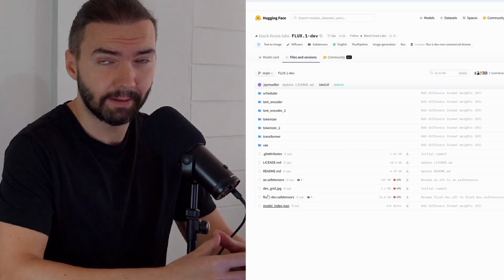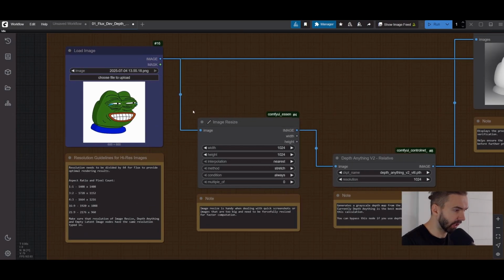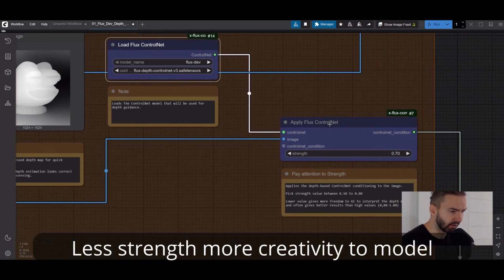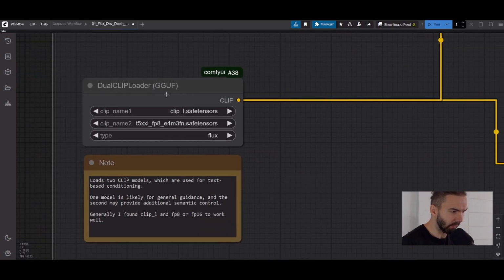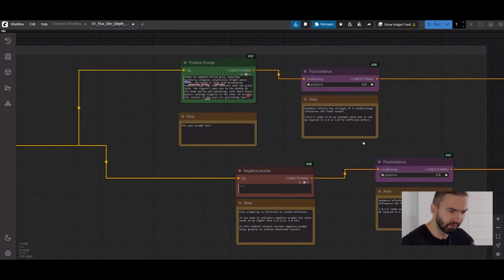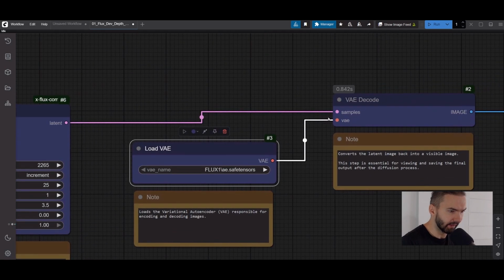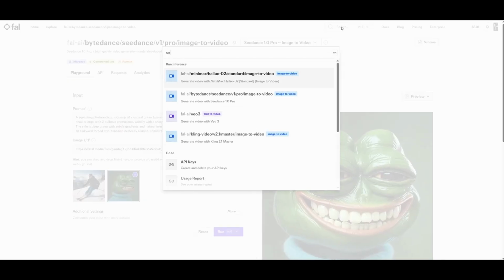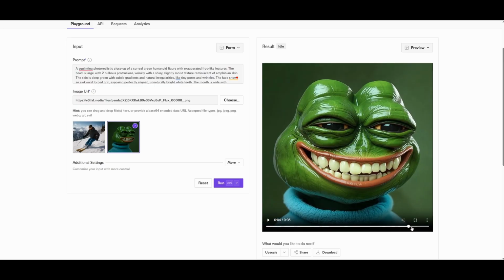Meme to Monster: Photoreal Pepe Using Flux AI + ComfyUI - Full Guide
I made a creepy photoreal meme of Pepe the Frog using Flux AI in ComfyUI — no filters, no censorship, just raw generation. This walkthrough covers everything: from sketch to depth map, from prompt engineering to video animation using Fal.

Pepe prompt (can be shorter):
A photorealistic close-up of a surreal green humanoid figure with exaggerated frog-like features. The head is large, bulbous,wrinkly with a shiny, slightly moist texture reminiscent of amphibian skin. The skin is deep green with subtle gradients and natural irregularities, like tiny pores and faint wrinkles. The face shows an awkward forced grin, exposing perfectly aligned, unnaturally bright white teeth. The mouth is wide with pronounced reddish-brown lips that contrast with the green skin. The figure’s eyes are narrow and squinting in the middle of the face, with small black pupils looking slightly to the side, very wrinkly on sides. At the corners of the eyes are glistening tear streaks, as if the character is crying while smiling. The tears reflect ambient light, adding to the surreal emotional contrast. The neck is thick, and the figure wears a plain, bright blue fabric collar that appears slightly soft and textured, like fleece or cotton. The lighting is studio-like with soft shadows, emphasizing the glossy, slimy surface of the skin and the moisture of the tears. No nostrils.

Custom node packs used:
comfyui_controlnet_aux
rgthree-comfy
x-flux-comfyui
ComfyUI_essentials
ComfyUI-GGUF

Timestamps:
00:00 - I’m Doing Viral Stuff (Kind Of)
00:20 - What is ComfyUI? (Pain-Fueled Freedom)
00:38 - My Free Setup Guide & Flux Model Intro
00:54 - Hardware Requirements (Don’t Even Bother Without VRAM)
01:08 - Running It in the Cloud
01:29 - Sketch to Depth: Breaking Down the Workflow
03:14 - Prompt Engineering with ChatGPT
05:40 -  From Image to Creepy Video using Fal
07:05 - More Workflows, Tutorials, and Patreon Goodies